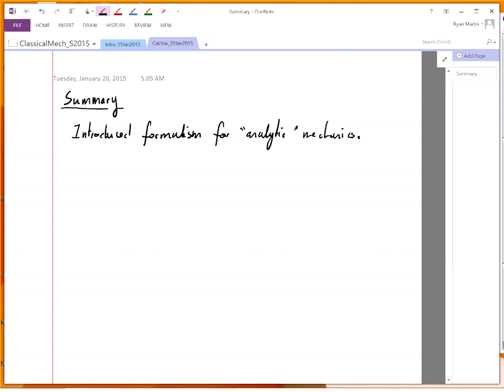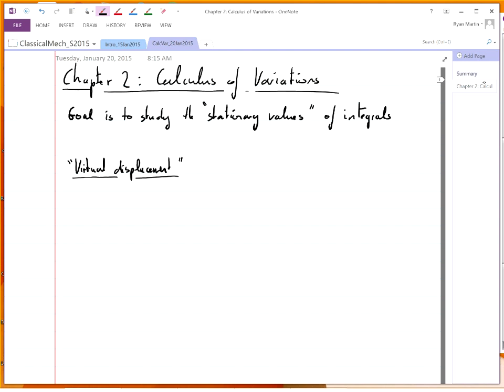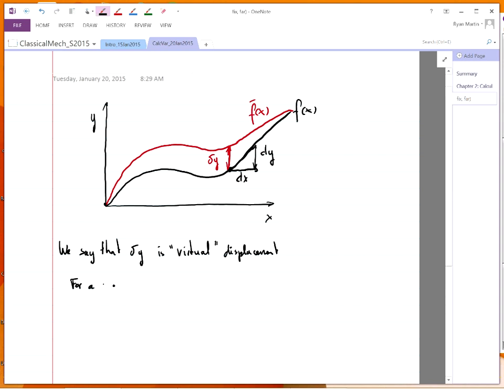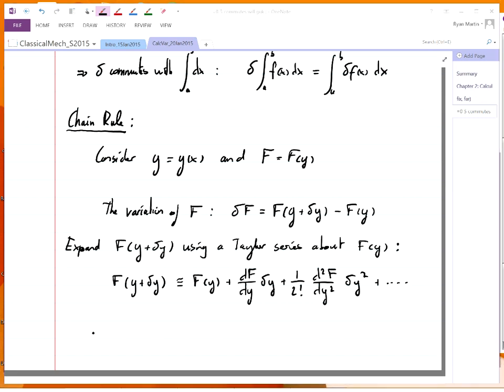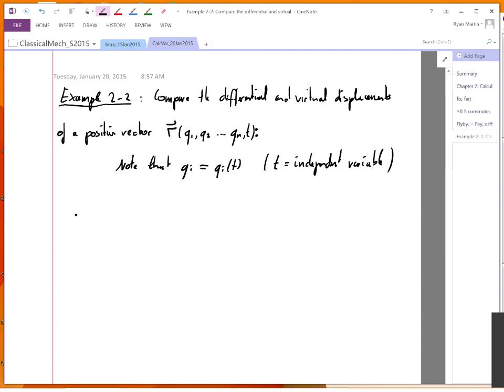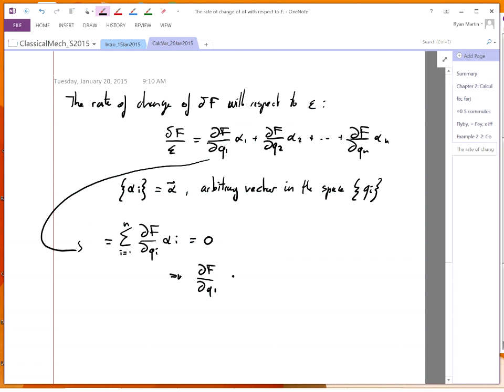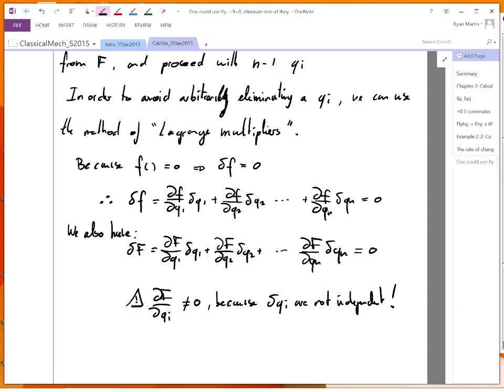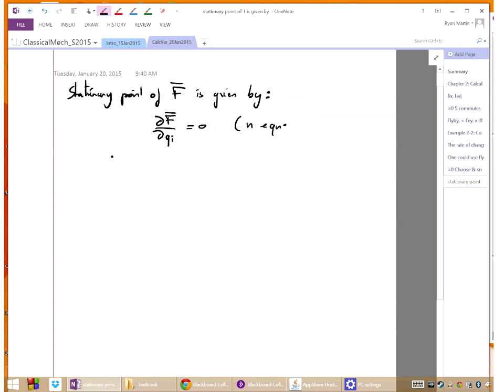Phys 451 - 20 Jan 2015